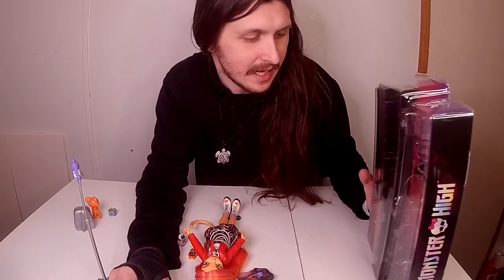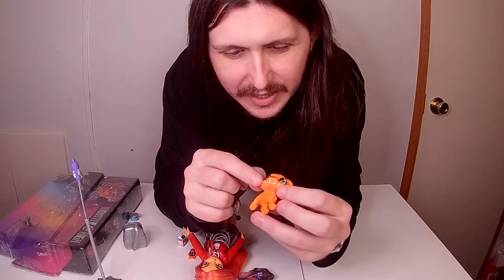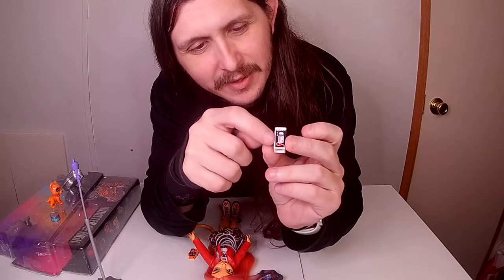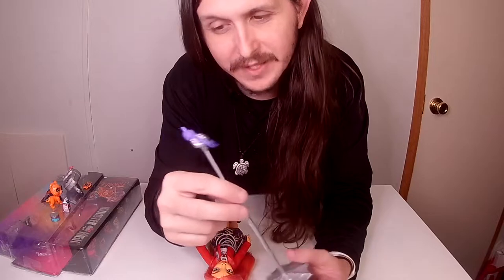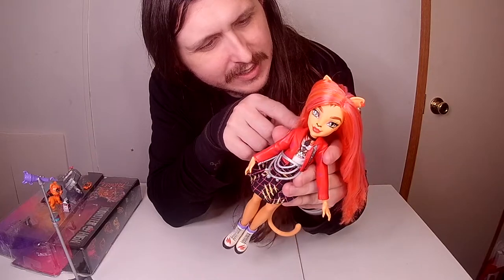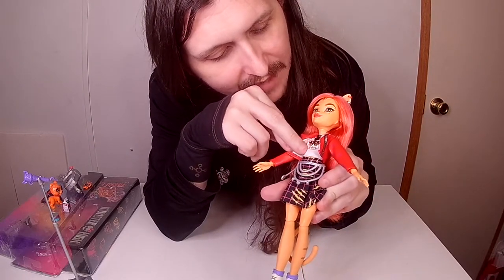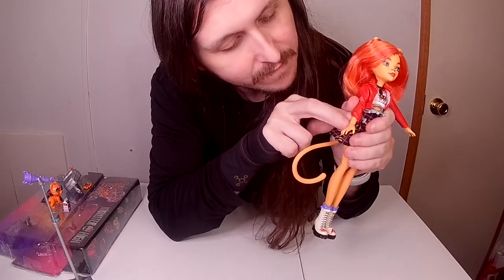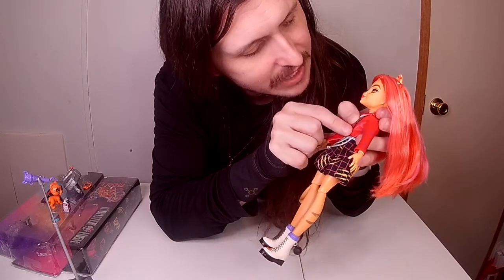Monster High Toralei Review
Today I’m reviewing Monster High Toralei

My linktree link it has my links to all my projects and anything else I put a link to there

‪My Twitter and Instagram usernames are both @Tri_Xx‬